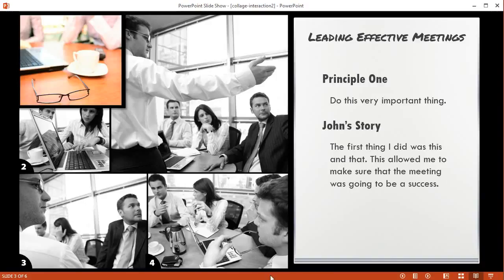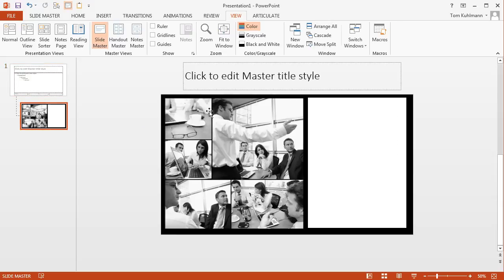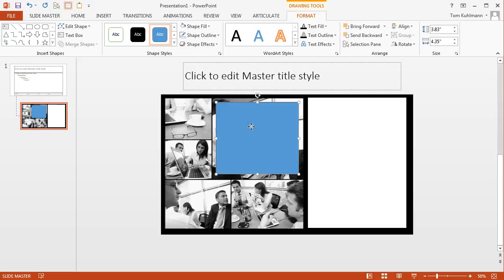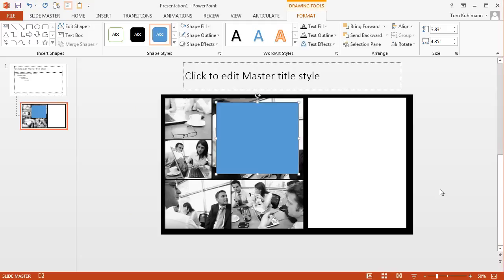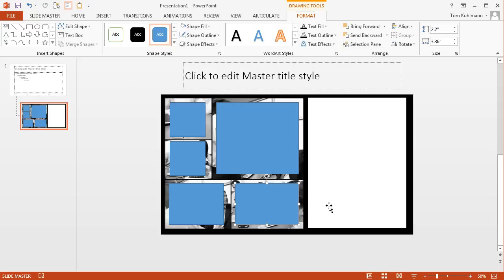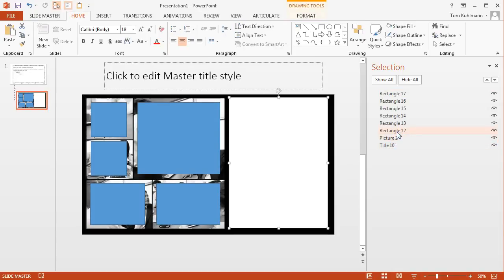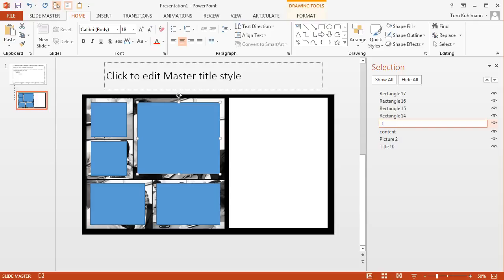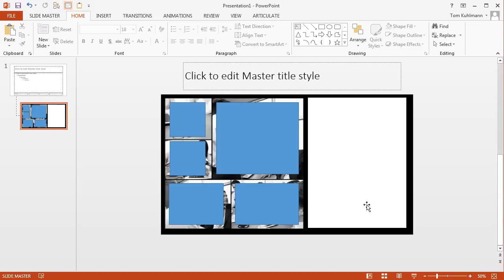20 How to create an interactive story with links, part 2